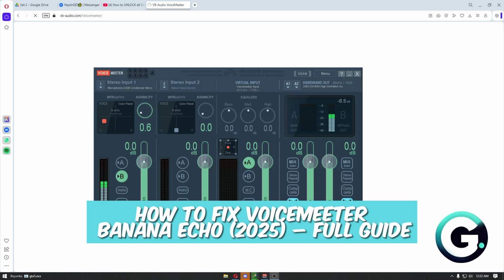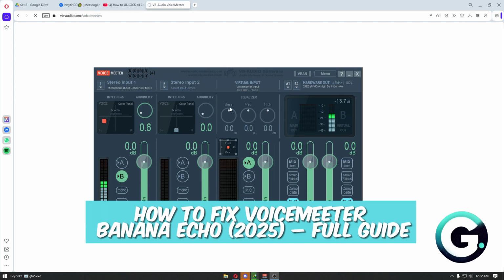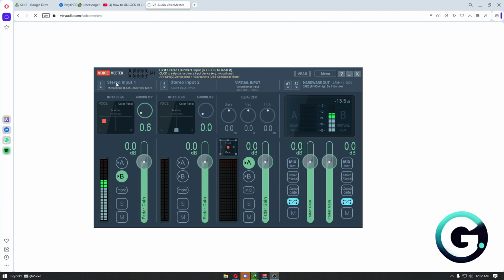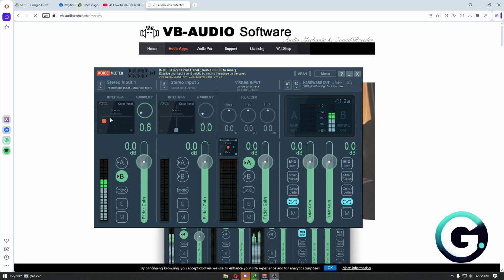How To FIX VOICEMEETER BANANA ECHO (EASY) 2026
SEO description: Learn how to fix echo in Voicemeeter Banana step by step in 2026. I’ll show the most common causes (double monitoring, wrong playback device, B1/B2 routing, Discord/OBS monitoring) and how to stop hearing yourself instantly—plus fixes for speaker loopback and mic monitoring issues.